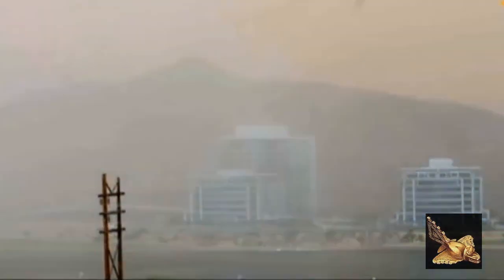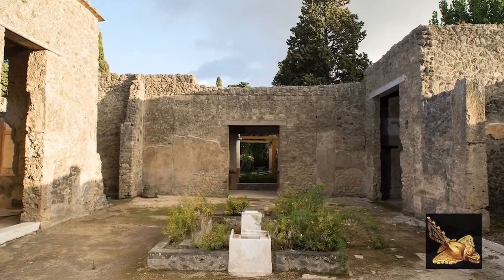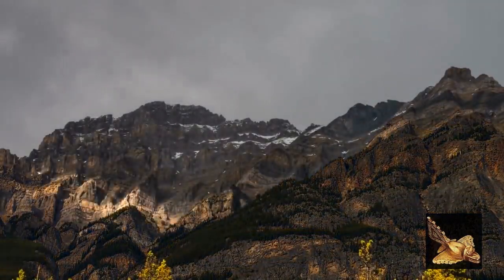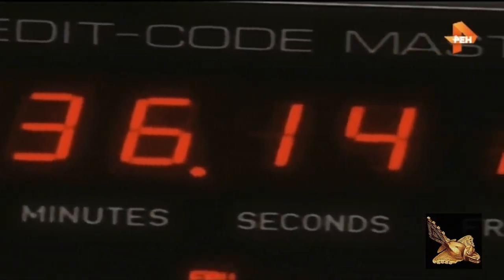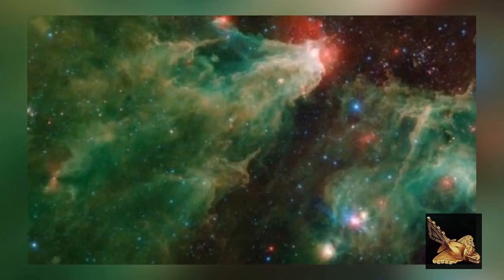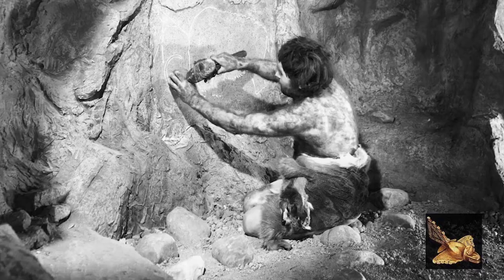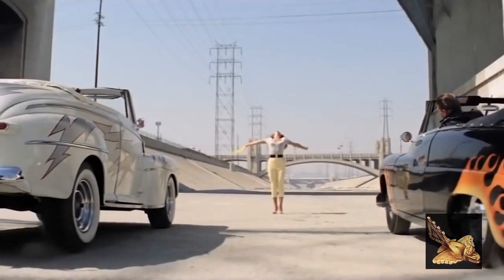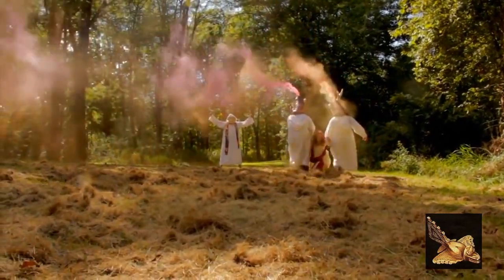Most Incredible NEW archeological discoveries. Remove children from the screen!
Interesting that iron age life expectancy of your average Scottish person was about 31 because it's still the same today.
This may appear unusal, at first since it's the first one to actually show the rings,
and maybe given a billion years or so, a planetary body may yet be the result,
and yet, not that uncommon.
if a star releleased part of it's mass evenly enough, it would form such rings.
Much like Saturn, albeit somewhat larger (x100 or so).
What is seen is what our solar system may have appeared like several billions of years ago,
before it developed into planets, like Earth.
But let's go sit and wait on the porch, to see if it lasts or yet there's a planet already there,
since the time it took for that light to get here, may have been enough already for a planet to form.
(all that's required is enough time, and the slightest difference in mass density within the ring.)
Most Incredible NEW archeological discoveries.
Top Documentary Films offers full documentaries and information on documentaries by quoting reviews from trusted sources. The documentaries are classified in categories, making it easy to find films about your favorite topics. You can also add comments about documentaries you’ve watched, providing opinions other viewers can read about the films to see if they want to watch them.
Documentary Heaven offers a vast collection of documentaries spanning across many genres. They continuously update the site daily to provide the very best in documentary films.